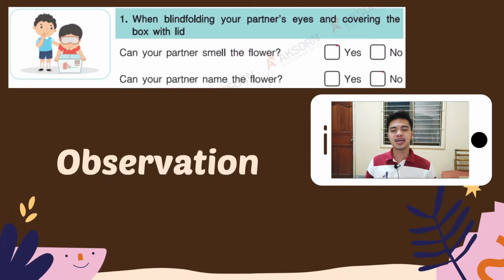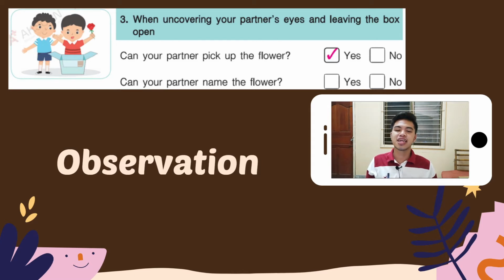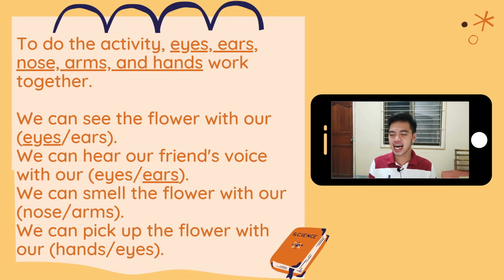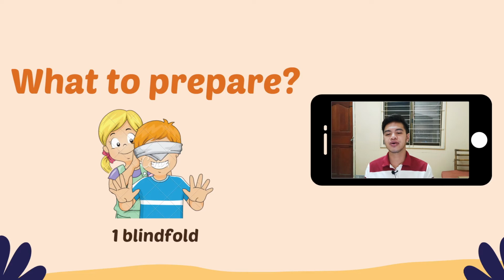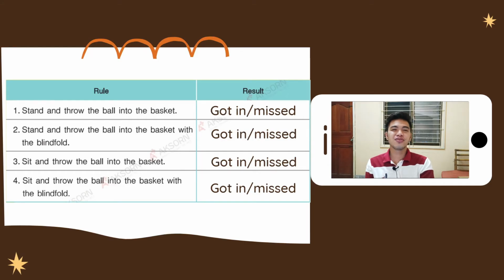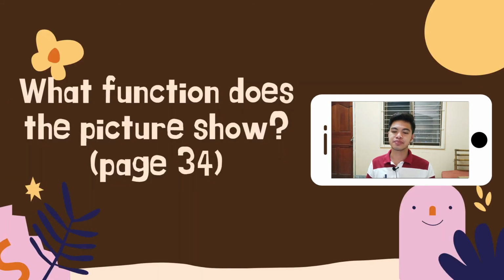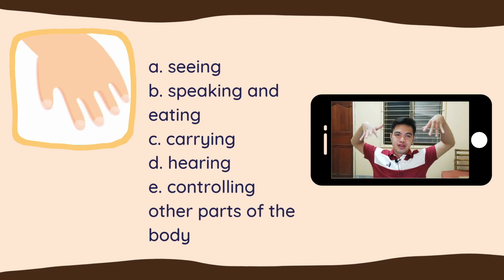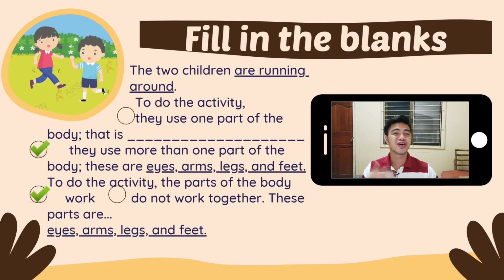ACTIVITIES FOR FUNCTIONS OF THE BODY PARTS | SCIENCE 1